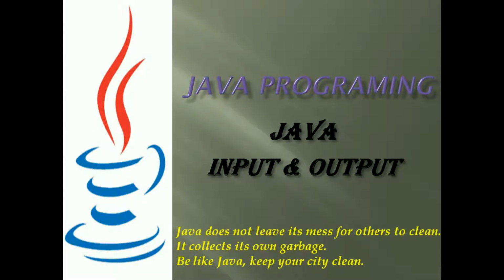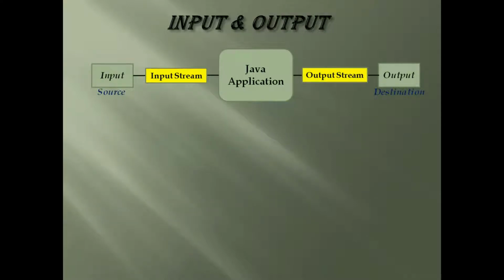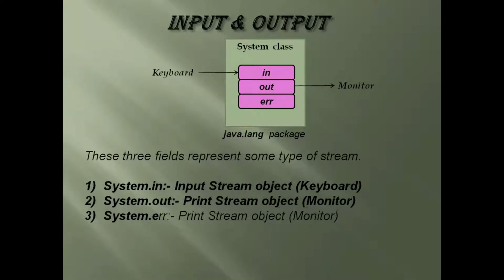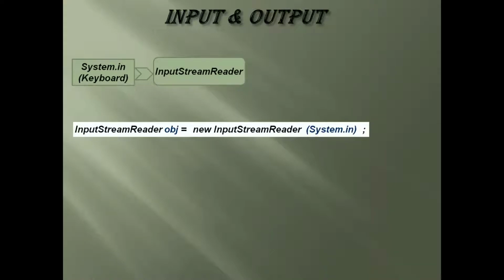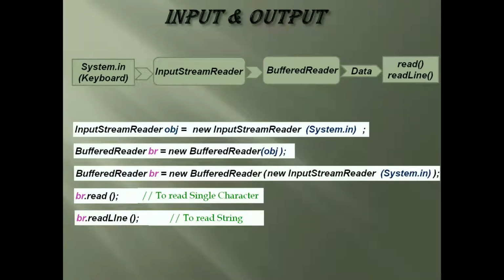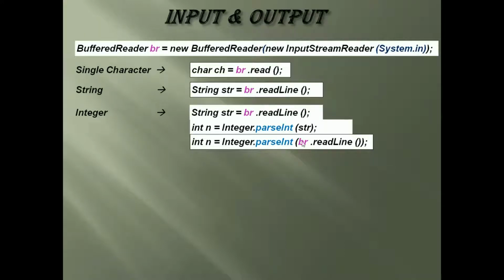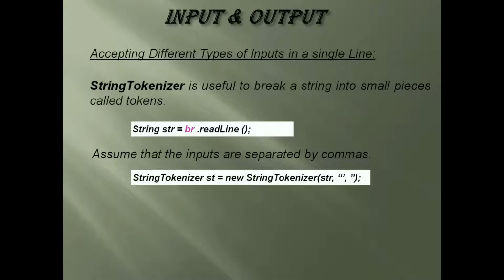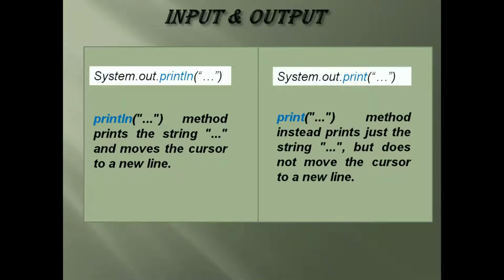INPUT & OUTPUT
Quick and easy way to learn about INPUT & OUTPUT in Java

Covered Topics:
1) Input & Output
2) Streams
3) System.in
4) System.out
5) System.err
6) InputStreamReader
7) BufferedReader
8) StringTokenizer
9) System.out.println
10) System.out.print